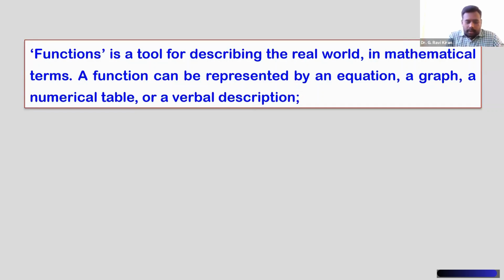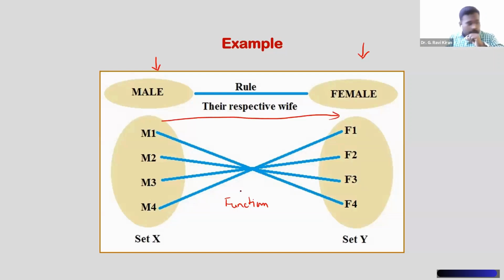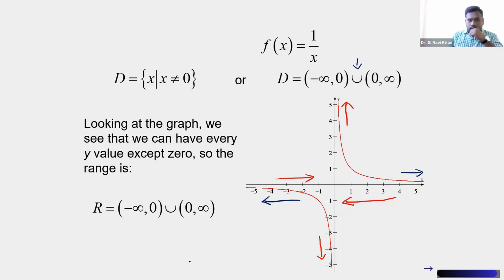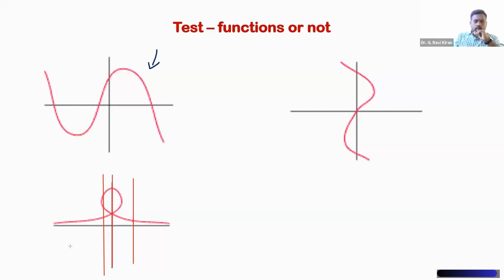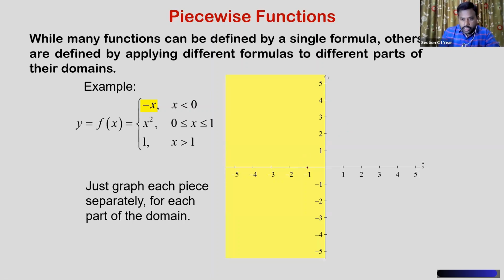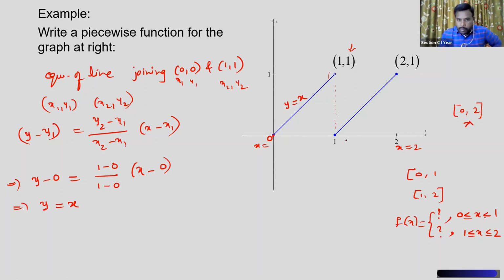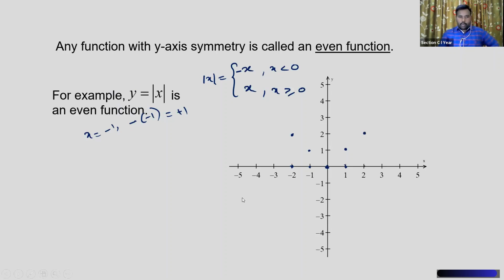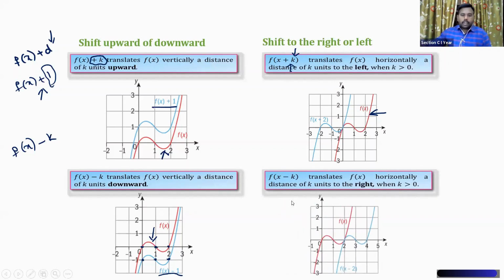Functions and Graphs